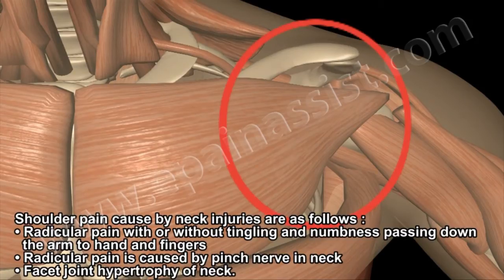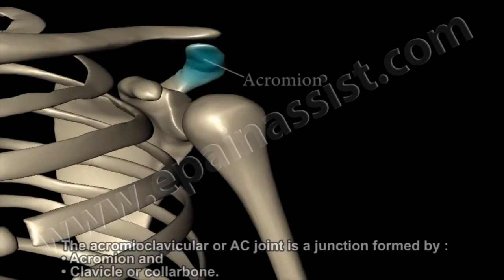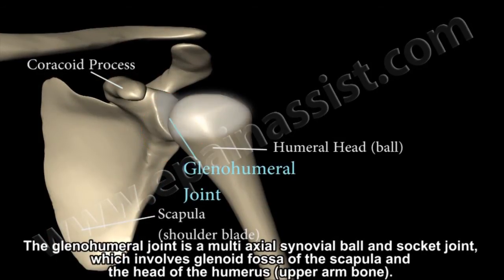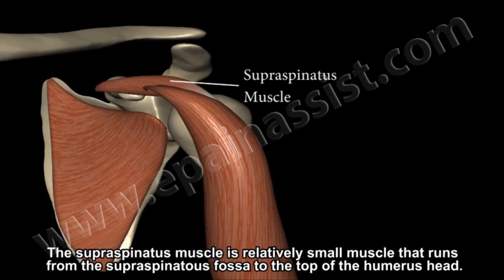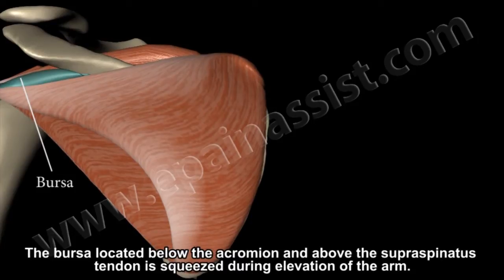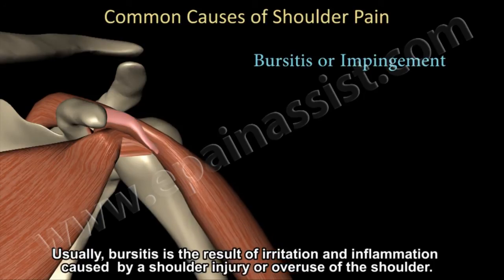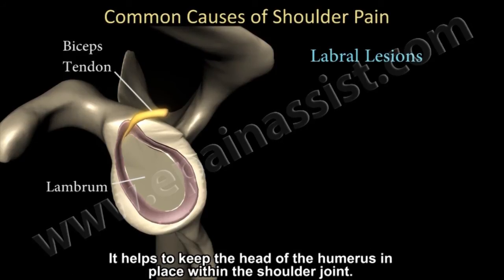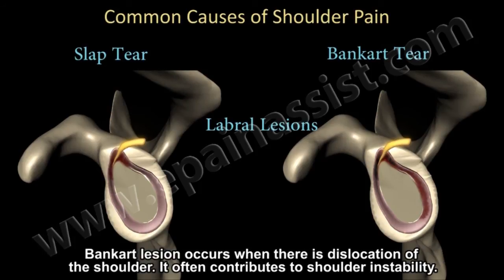Shoulder Anatomy & Common Causes of Shoulder Pain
Shoulder Anatomy Explained!  Also Know What Can Cause Pain in The Shoulder Joint.

This video provides you information about Shoulder Anatomy & Common Causes of Shoulder Pain

Shoulder Anatomy Briefly Explained!

Anatomy of the shoulder (Bones)

•Humerus
•Clavicle or collar bone
•Scapula or shoulder blade
•Shoulder joint muscles or glenohumeral joint
•Scapulothoracic articulation

The shoulder joint is also called as the glenohumeral joint, is the major joint of the shoulder. The glenohumeral joint comprises the part of the body where the humerus attaches to the scapula, and the head sits in the glenoid cavity. The shoulder joint is the junction between the upper extremity and the chest. The shoulder is made up of two joints, the acromioclavicular joint and the glenohumeral joint.

What Are The Symptoms of Shoulder Pain?

The symptoms of Shoulder Pain include:

•Sharp pain beneath shoulder blade
•Dull ache in shoulder
•Pain that radiates from neck to shoulder blade or vice versa
•Stabbing, tingling, burning, or even an “electric” feeling in your shoulder.

What Causes Shoulder Pain?

Shoulder pain causes include:

•Death of bone tissue due to less blood flow
•Broken arm
•Brachial plexus injury
•Broken collarbone
•Joint inflammation
•Cervical radiculopathy
•Subluxation of shoulder
•Frozen or stiff shoulder.
•Shoulder impingement
•Osteoarthritis
•Rheumatoid arthritis
•Sprains and strains
•Tendinitis
•Tendon rupture
•Torn cartilage

The above are some of the most common causes of shoulder pain given for overview, but one must consult the doctor for accurate diagnosis of their medical condition and take appropriate treatment for the shoulder pain.

How Shoulder Pain Is Treated?

Shoulder pain treatment options differ depending on the diagnosis, but may include modification of activities, medication, rest, surgery and rehabilitation.

If a person is experiencing shoulder pain, one should consult the doctor immediately.  Because treatment varies from patient to patient depending on the diagnosis for the shoulder pain, clinical evaluation is typically necessary for accurate diagnosis of the shoulder pain.

How To Prevent Shoulder Pain?

There is no foolproof method to stop shoulder pain from occurring, there are several suggestions that may help prevent it from beginning or getting worse.

1. Rest. If one notices shoulder pain during some activities, one should immediately stop the activity and observe whether rest is relieving pain or not.

2. Change your sleeping position. Avoid putting stress on one shoulder.

3. Warm up. Always start with warm up stretches before beginning exercising regimen.

4. Build up your endurance. Always try to increase your endurance over time with your activities. Endurance should be increased slowly and gradually step by step, avoid overuse or overstrain.

5. Increase your shoulder strength. Physical therapy and strengthen exercises can significantly increase shoulder strength. Always take medical professional help before beginning or modifying any exercise regimen.

6. Cross-train. Some activities are particularly taxing on the shoulder due to repetitive movements, so one think about cross-training alternating with other activities or sports.

Related Articles:
Shoulder Joint Anatomy: